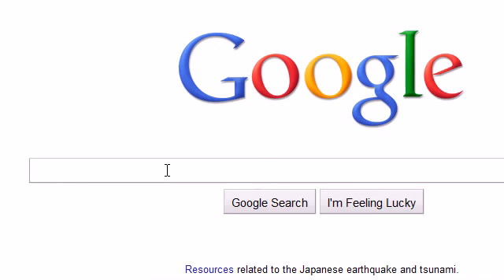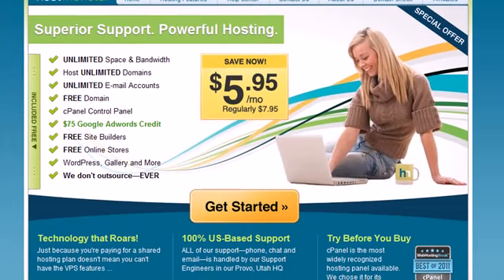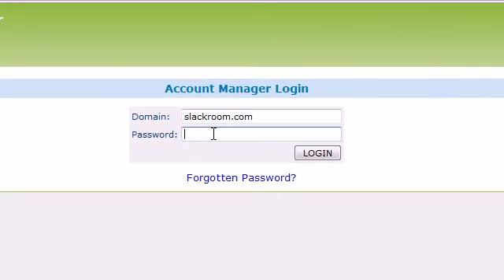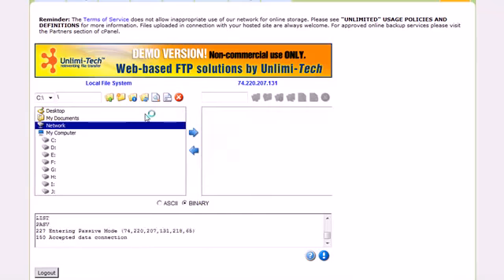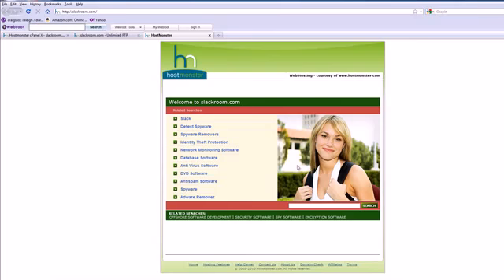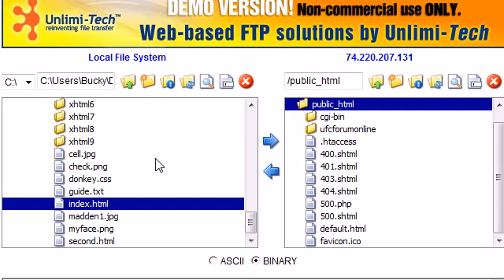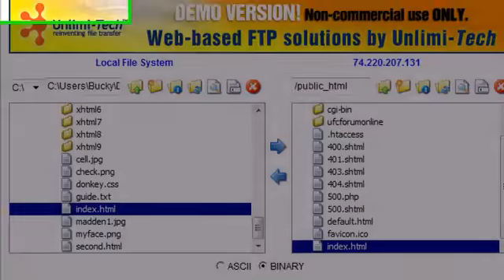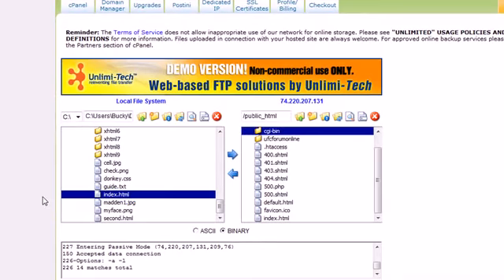XHTML and CSS Tutorial 46 How to Publish Your Website!